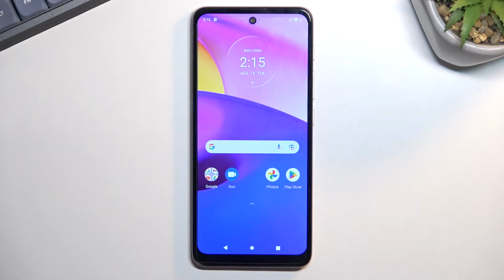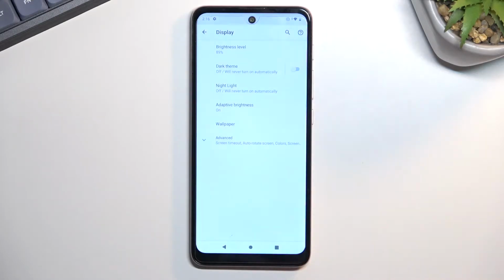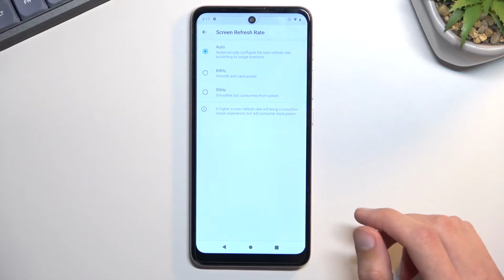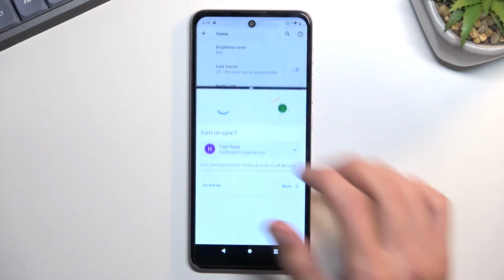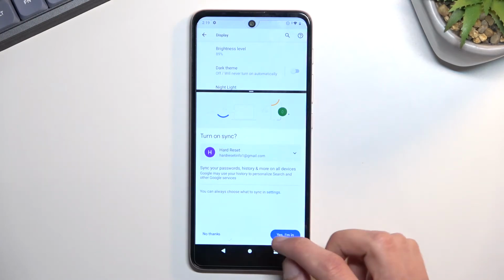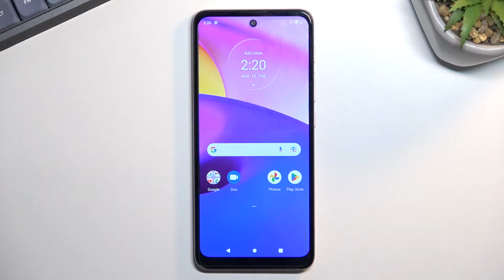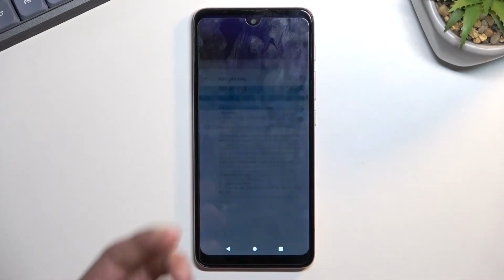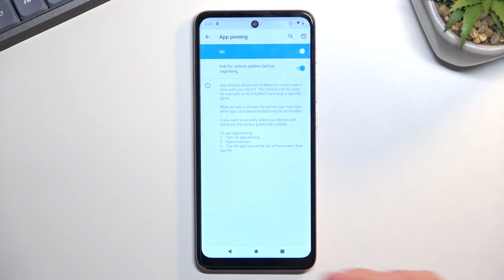Top Tricks MOTOROLA Moto E40 - The Best Tips and Hidden Features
In this video, we show you what hidden functions the MOTOROLA Moto E40 has. Find the best-hidden features and secret functions in MOTOROLA Moto E40. Become a pro use of MOTOROLA Moto E40. Those tips will help you get most of the MOTOROLA Moto E40.

What features does MOTOROLA Moto E40 have? What features are the best about the MOTOROLA Moto E40? How to personalize MOTOROLA Moto E40? What hidden modes does the MOTOROLA Moto E40 have?